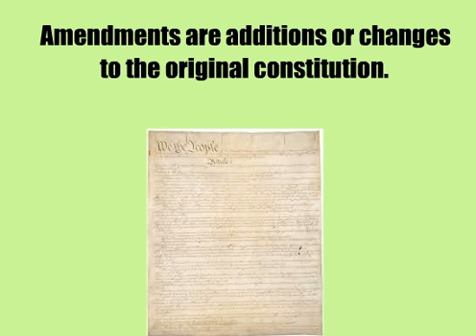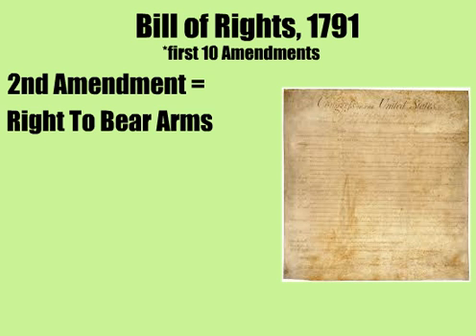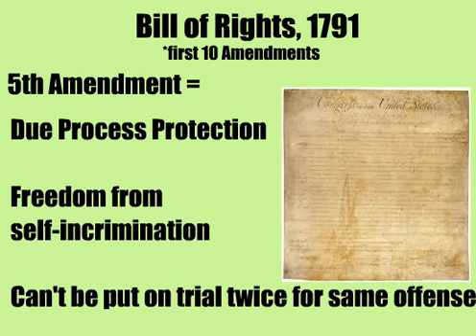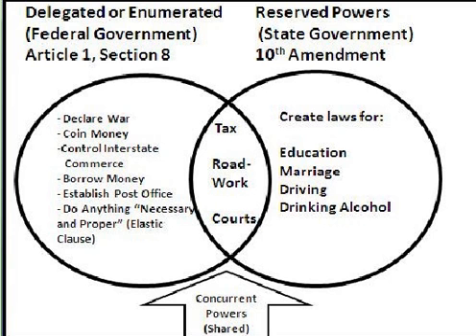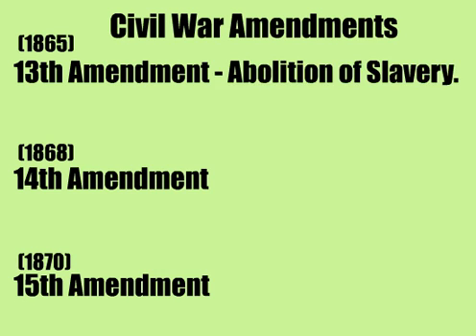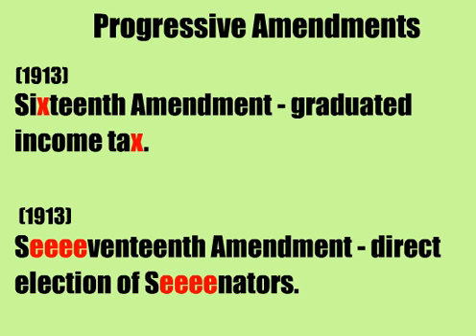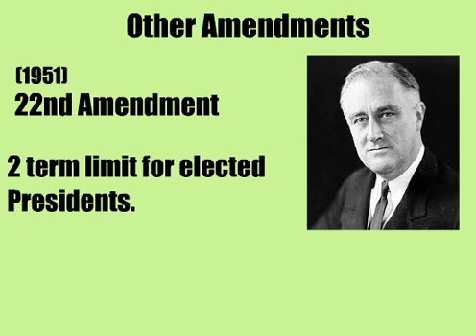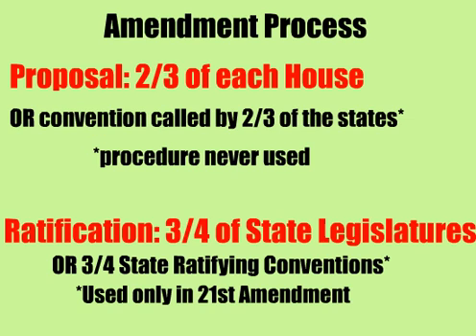Amendments and Bill of Rights Review Lesson - Mr. Klaff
A quick review of the most tested on Amendments of the Bill of Rights and other amendments to the Constitution.. A great review video for US History, Government, or AP Government.